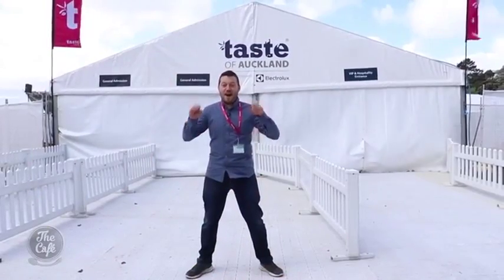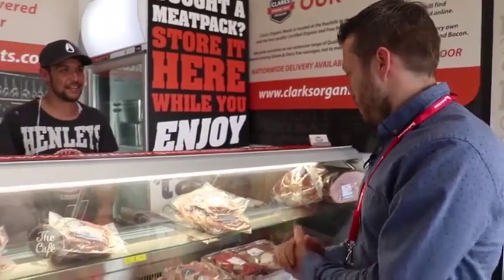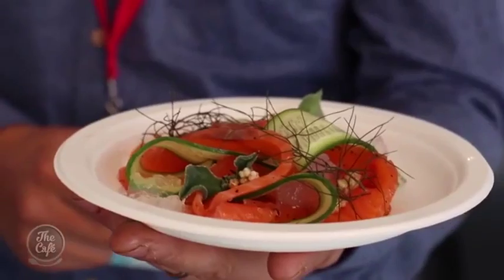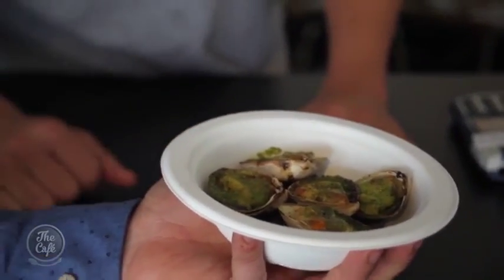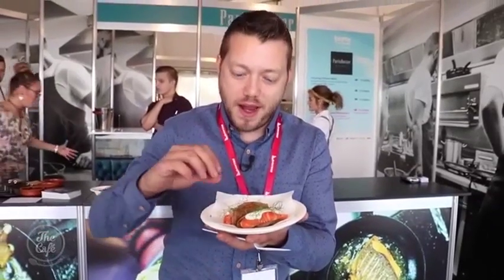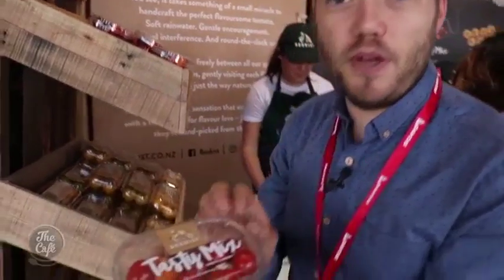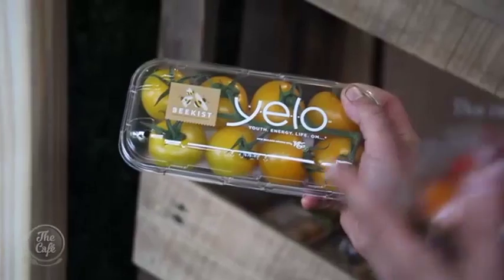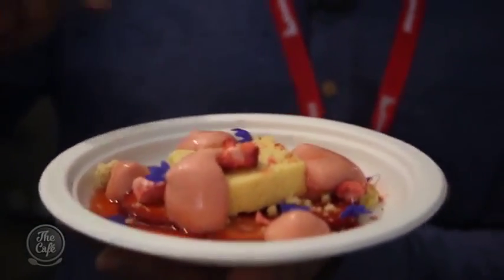Mark visits The Taste of Auckland